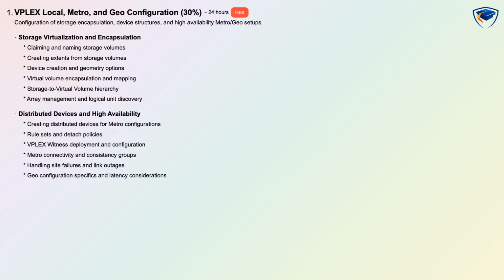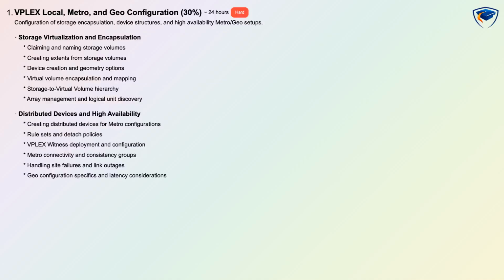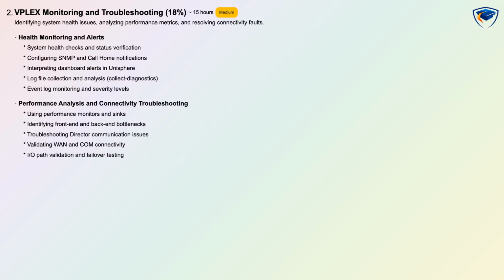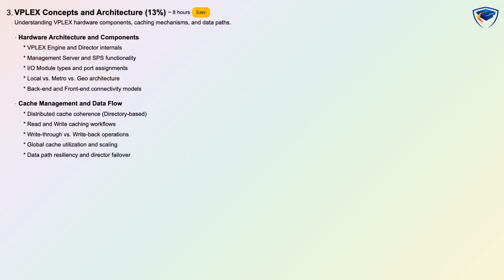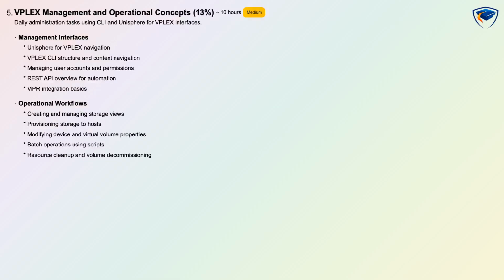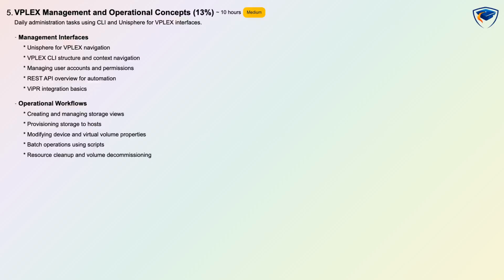Dell E20-526 Data Science Specialist Exam Syllabus: Unlock Your Success with Detailed Study Plan and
Get ready to ace the Dell E20-526 exam with our comprehensive syllabus guide, expertly crafted to help you identify the most crucial topics and simplify your study process. Unlike other resources, our guide is specifically designed to walk you through the official exam domains, providing you with an unparalleled level of clarity and confidence.

In this video, we'll delve into the Dell E20-526 exam syllabus, covering the essential areas you need to focus on to succeed. Our experts have meticulously broken down the exam content, providing you with a clear understanding of what to expect on exam day.

Core Topics Covered:

 Array Implementations and Management (23% of exam)
 Storage Area Networking (SAN) and Fibre Channel (FC) (21% of exam)
 Network Implementation and Management (18% of exam)
 Storage Management and Backup (15% of exam)
 Business Continuity and Data Protection (13% of exam)
 Array Troubleshooting and Performance Optimization (10% of exam)

Our syllabus breakdown is designed to provide you with a solid foundation for your exam prep, helping you to:

- Identify key areas of focus
- Develop a more effective study plan
- Boost your confidence with practical certification tips

Don't just prepare for the exam - dominate it. Boost your score with Exam Sale practice questions and study guides, expertly crafted to help you achieve your certification goals. With our comprehensive resources, you'll be well on your way to becoming a certified Dell expert. Maximize your chances of success and kick-start your career today.

Good Luck!